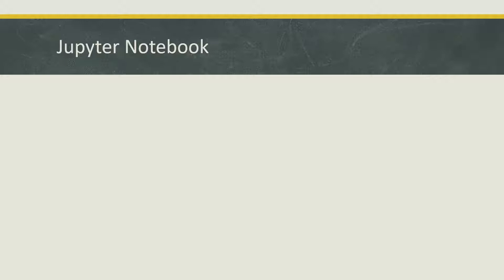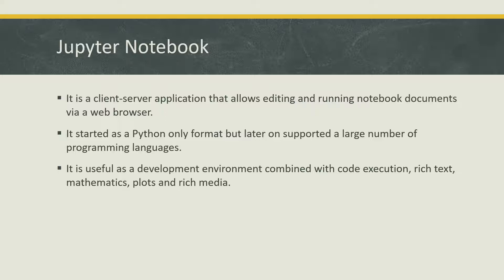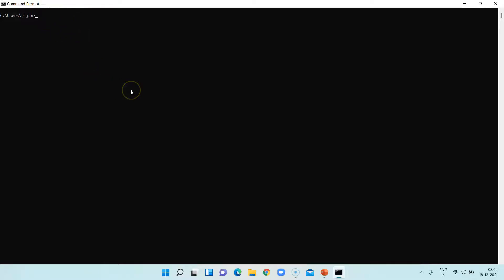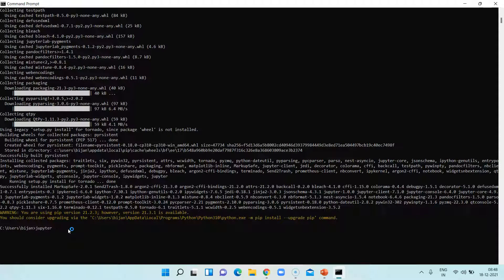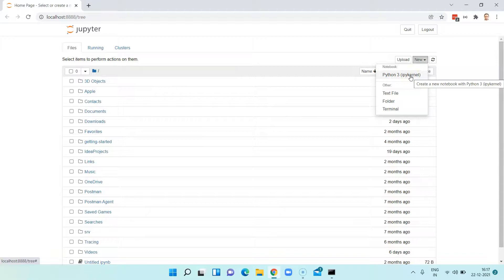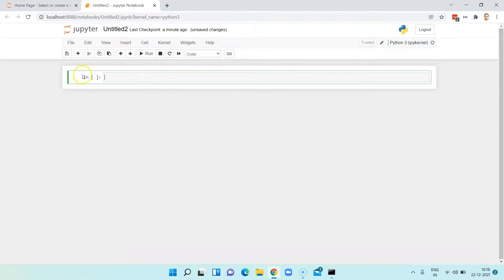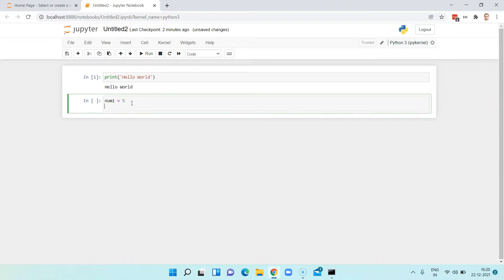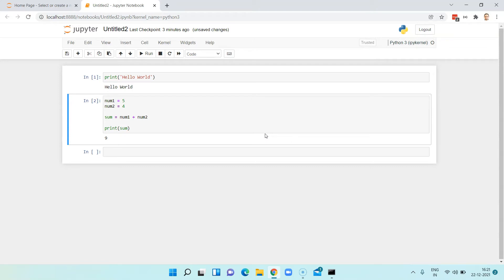Selenium WebDriver with Python Tutorial - Getting started with Jupyter Notebook with Python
In this video we will learn the following:
- Setup Jupyter Notebook
- Write Python programs in Jupyter Notebook